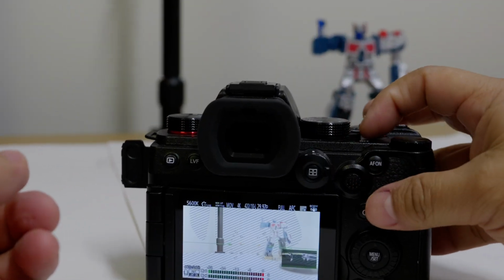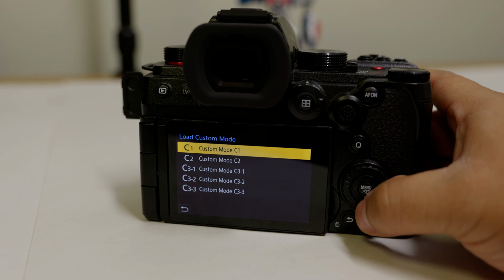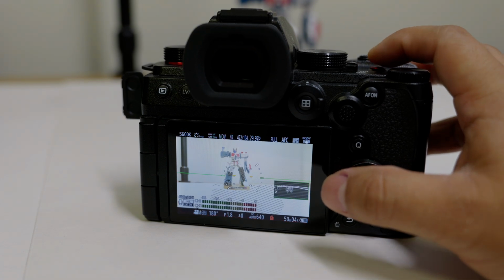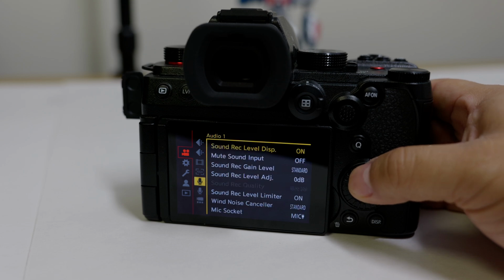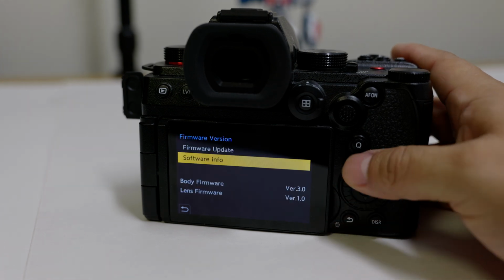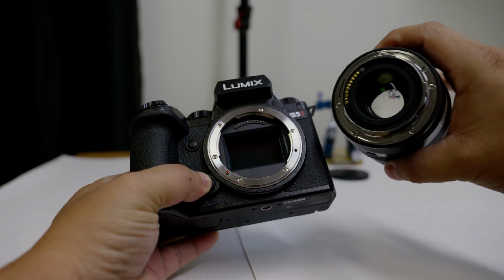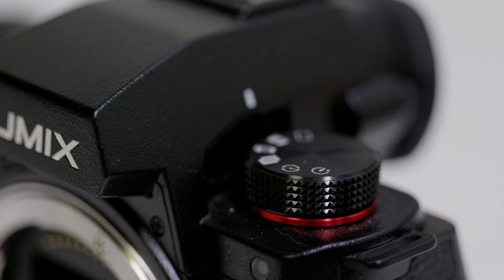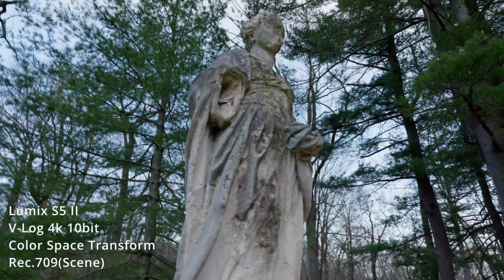I Spent 12 Months with the Panasonic Lumix S5 II and Here's What I Found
Here is my one year review with the Panasonic Lumix S5 II. It brings a tons of cool packed features into one little beast of a body.